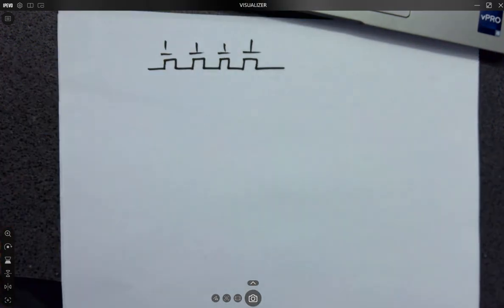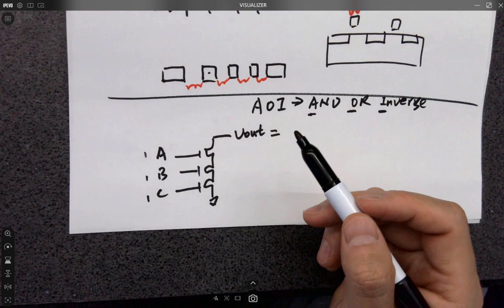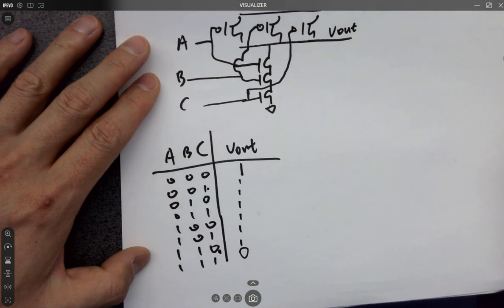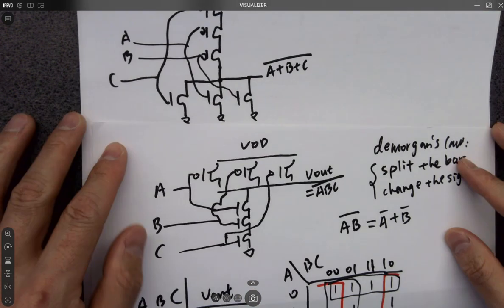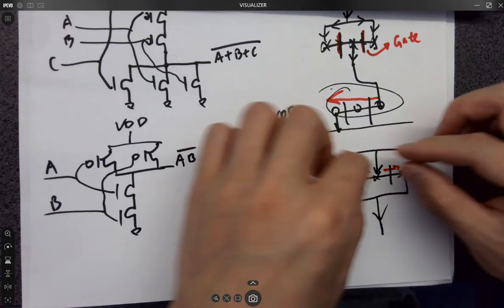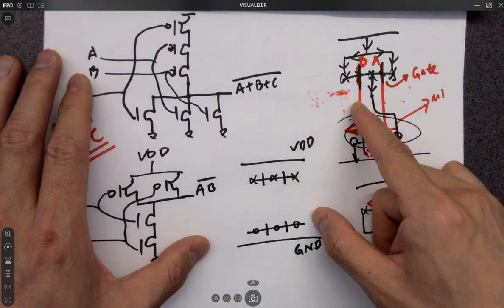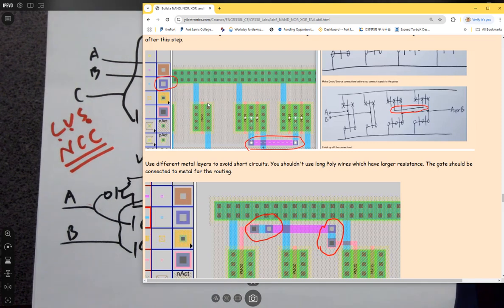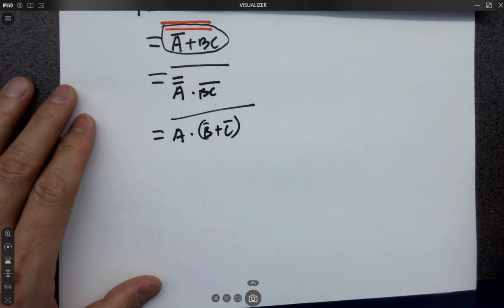CE338 lec10 Stick diagrams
Stick diagrams